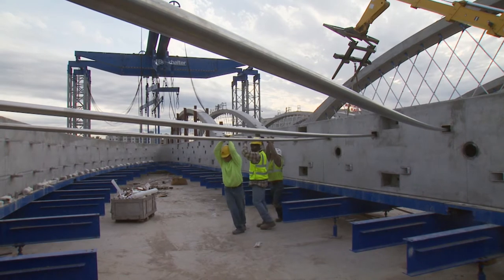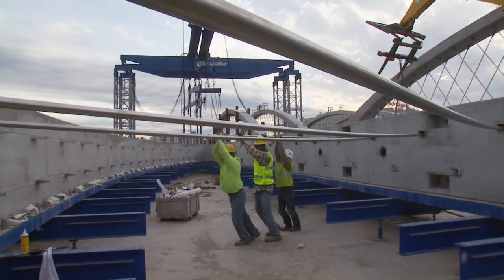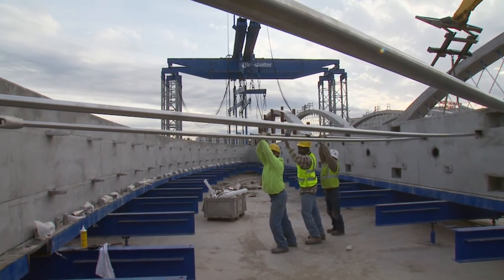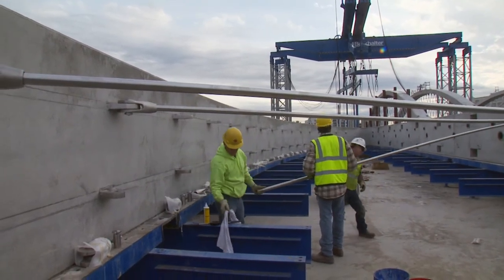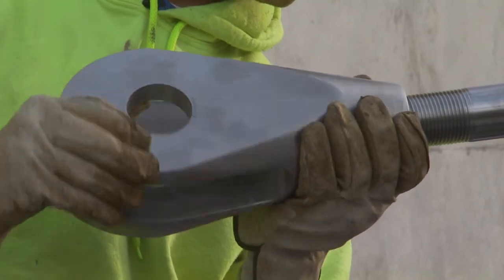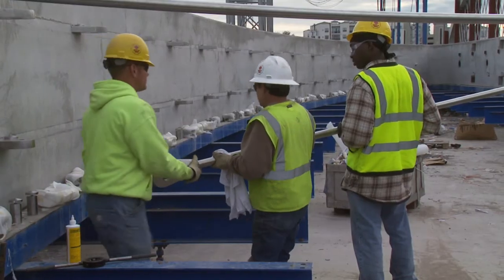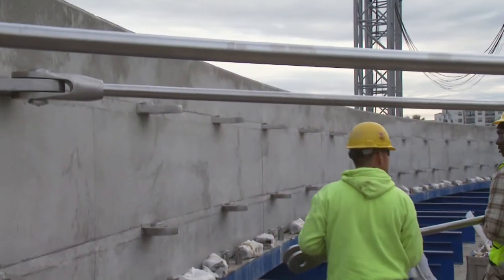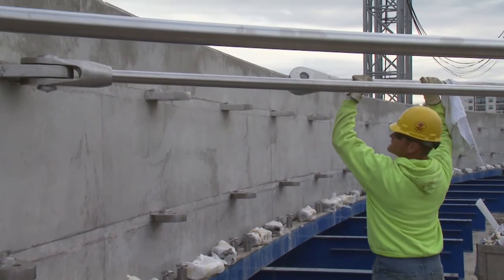Video: Building the First Precast Network Arch Bridge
TxDOT Deputy Executive Director and Chief Engineer John Barton and TxDOT Transportation Engineer Dean Van Landuyt talk about the world's first precast network arch bridge being built in Texas